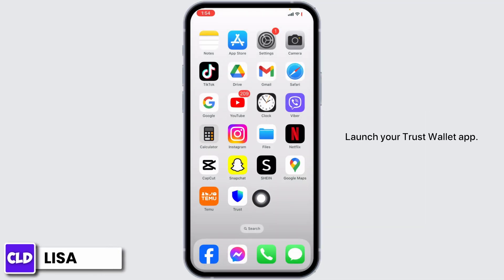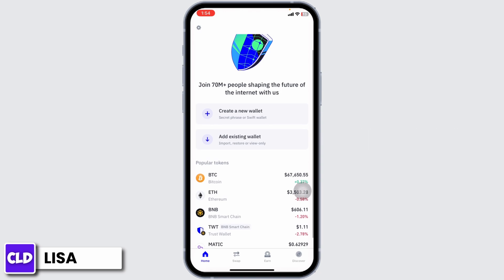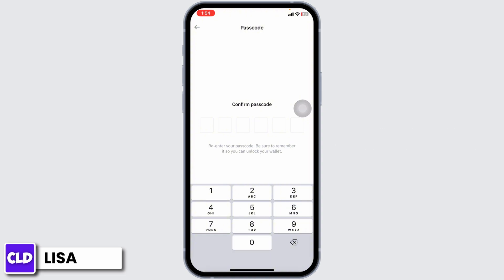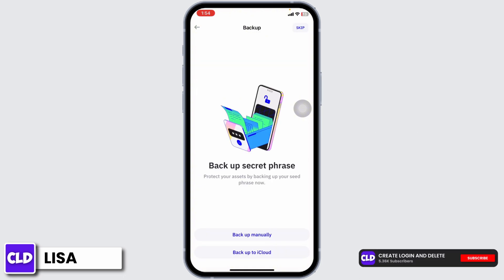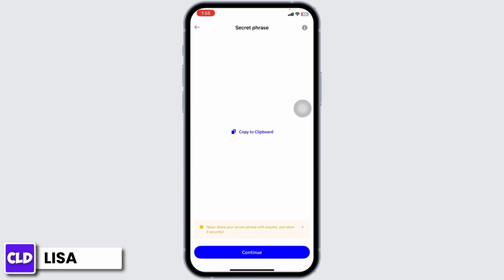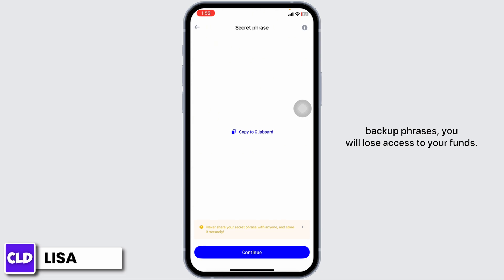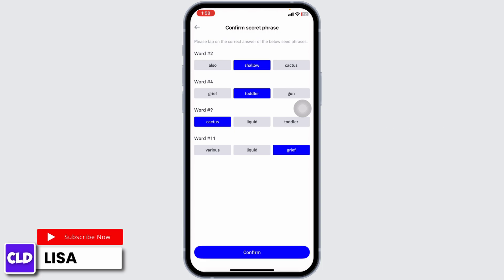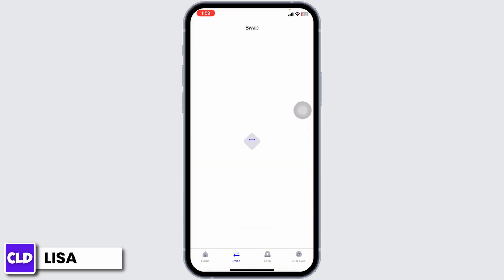How to Sign Up Trust Wallet Account 2024? Create New Trust Wallet Account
Tutorial On How to Sign Up Trust Wallet Account 2024? Create New Trust Wallet Account

Welcome to Create Login And Delete! In this video, we'll guide you through the process of signing up for a Trust Wallet account in 2024. We'll also cover how to sign up for a Trust Wallet account online and provide tips on creating a Trust Wallet account using your email.

📝 Topics Covered:

- **How to Sign Up Trust Wallet Account 2024**: Step-by-step instructions to sign up for a Trust Wallet account, ensuring you can start managing your cryptocurrencies securely and efficiently.
- **How to sign up Trust Wallet account online**: Detailed guidance on how to register your Trust Wallet account through the online platform, including navigating the website and completing the registration process.
- **How to sign up Trust Wallet account with email**: Tips and tricks on how to create a Trust Wallet account using your email, ensuring a smooth and secure setup process.

🕒 Timestamps for Easy Navigation:
0:00 - Introduction
0:05 - How to Sign Up Trust Wallet Account 2024
0:15 - How to sign up Trust Wallet account online
0:25 - How to sign up Trust Wallet account with email

💬 Have you encountered issues while trying to sign up for a Trust Wallet account? What solutions worked for you? Share your experiences or ask for help in the comments section below!